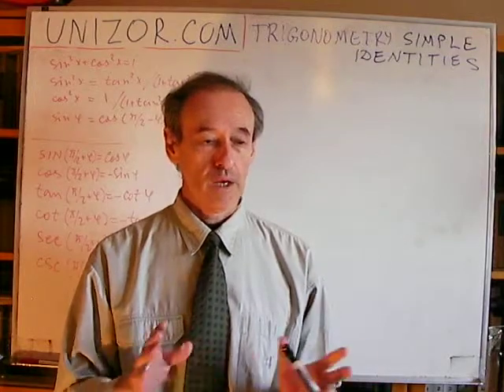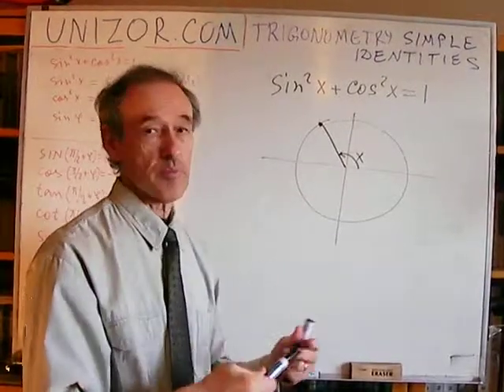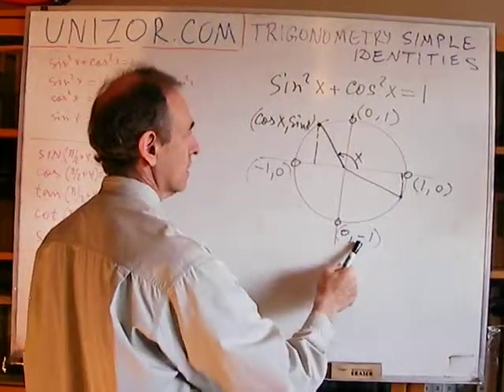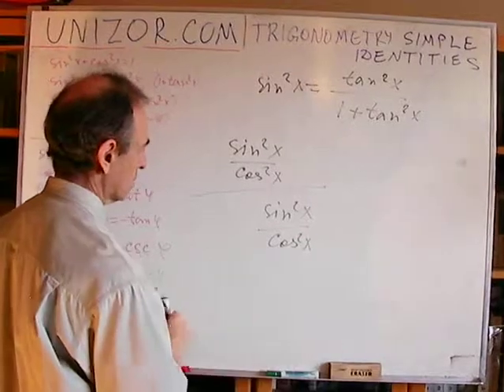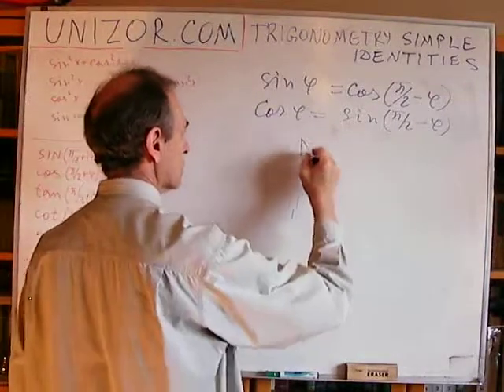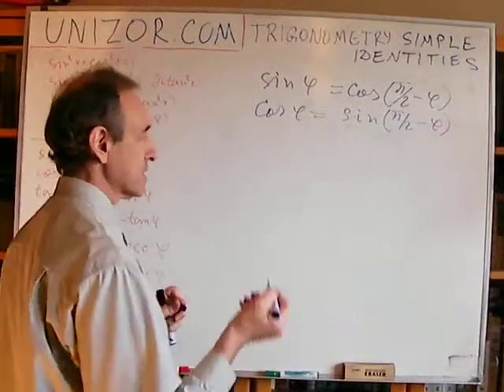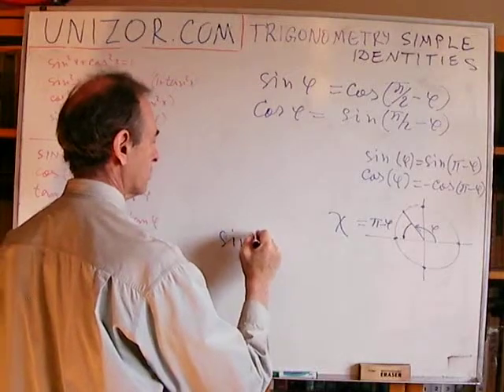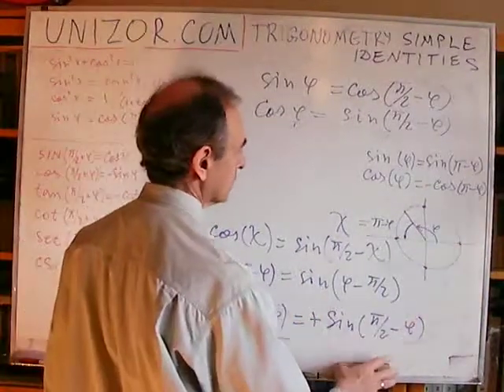Unizor - Trigonometry - Simple Identities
Summary of simple identities explained and proven for each trigonometric function when it was introduced in the corresponding lecture:
sin(x+π) = −sin(x)
sin(x−π) = −sin(x)
sin(π−x) = sin(x)
cos(x+π) = −cos(x)
cos(x−π) = −cos(x)
cos(π−x) = −cos(x)
tan(x+π) = tan(x)
tan(x−π) = tan(x)
tan(π−x) = −tan(x)
cot(x+π) = cot(x)
cot(x−π) = cot(x)
cot(π−x) = −cot(x)
sec(x+π) = −sec(x)
sec(x−π) = −sec(x)
sec(π−x) = −sec(x)
csc(x+π) = −csc(x)
csc(x−π) = −csc(x)
csc(π−x) = csc(x)

1. sin²x + cos²x = 1
Proof
Follows from definitions of functions sin and cos on a unit circle and Pythagorean Theorem.

2. sin²x = tan²x / (1 + tan²x)
Proof
From the definition of a function tan follows:
tan²x = sin²x / cos²x =
= sin²x / (1 − sin²x)
Therefore,
(1 − sin²x)·tan²x = sin²x
Resolving for sin²x:
tan²x = (1 + tan²x)·sin²x
from which follows the identity we need.

3. cos²x = 1 / (1 + tan²x)
Proof
tan²x = sin²x / cos²x =
= (1 − cos²x) / cos²x
Therefore,
cos²x·tan²x = 1 − cos²x
Resolving for cos²x:
(1 + tan²x)·cos²x = 1

4. sin(φ) = cos(π/2 − φ)
and cos(φ) = sin(π/2 − φ)
Proof
First of all, let's prove this identity for any acute angle φ. In this case the general definition of functions sin and cos through a unit circle is equivalent to a definition based on the ratio between catheti and a hypotenuse in a right triangle with this acute angle. The value of sin of an acute angle in a right triangle is a ratio between an opposite cathetus and a hypotenuse, while the value of cos of this acute angle is a ratio between an adjacent cathetus and a hypotenuse.
But, the opposite acute angle to our acute angle φ in a right triangle equals to (π/2 − φ). The cathetus opposite to φ is adjacent to that angle (π/2 − φ) and the cathetus adjacent to φ is opposite to that angle (π/2 − φ).
Therefore, sin φ = cos(π/2 − φ) and cos φ = sin(π/2 − φ).
Let's consider a general case now.
We know that
sin 0 = 0, cos π/2 = 0.
Therefore, for φ=0 the identity
sin φ = cos (π/2 − φ) is true.
Also, for φ=π/2 the identity
cos φ = sin (π/2 − φ) is true.
Similarly,
sin π/2 = 1, cos 0 = 1.
Therefore, for φ=π/2 the identity
Also, for φ=0 the identity
From all the above we can conclude that for any 0≤φ≤π/2 (that is, for any angle φ in the first quadrant)
What about φ in the second and other quadrant?
Here is a logic that can help to prove these identities for any angle.
Recall the following properties of trigonometric functions:
sin(−x) = −sin(x) (it's odd),
cos(−x) = cos(x) (it's even),
sin(π−x) = sin(x),
sin(x−π) = −sin(x),
cos(π−x) = −cos(x),
cos(x−π) = −cos(x).
We will use them to prove our indentity for all angles outside the first quadrant.
For an angle φ in the second quadrant (that is, greater than π/2 but not exceeding π) we can say that an angle χ = π − φ lies in the first quadrant. Let's use the equality φ = π − χ and identities proved for an angle χ in the first quadrant.
sin φ = sin (π − χ) =
= sin χ = cos (π/2 − χ) =
= cos (π/2 − (π − φ)) =
= cos (φ − π/2) =
= cos (π/2 − φ).
cos φ = cos (π − χ) =
= −cos χ = −sin (π/2 − χ) =
= −sin (π/2 − (π − φ)) =
= −sin (φ − π/2) =
= −(−sin (π/2 − φ)) =
= sin (π/2 − φ).
This concludes the proof of our identity for angles in the second quadrant. For an angle φ in the third or forth quadrant we will use analogous approach. In this case an angle χ = φ − π lies in the first or second quadrant, where we have already proved the identity.
Therefore,
sin φ = sin (χ + π) =
= −cos (π/2 − (φ − π)) =
= −cos (3π/2 − φ) =
= −(−cos (π/2 − φ)) =
= cos (π/2 − φ).
cos φ = cos (χ + π) =
= −sin (π/2 − (φ − π)) =
= −sin (3π/2 − φ) =
= −(−sin (π/2 − φ)) =
= sin (π/2 − φ).
The identity is proved for all angles.

5. tan(φ) = cot(π/2 − φ)
(for those values of arguments where both functions are defined)
Proof
Follows directly from the definitions of tan and cot:
tan(φ) = sin(φ)/cos(φ),
cot(φ) = cos(φ)/sin(φ),
and from the identities proven above:
sin(φ) = cos(π/2 − φ) and
cos(φ) = sin(π/2 − φ).